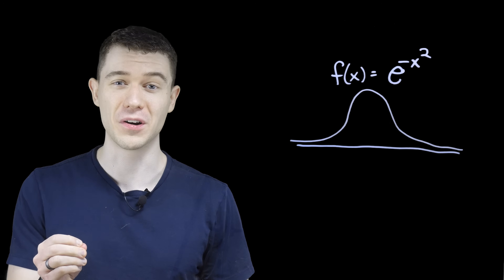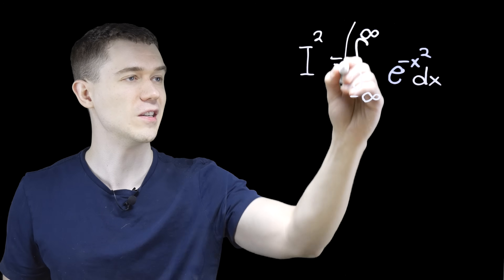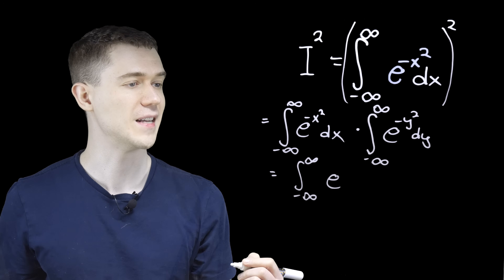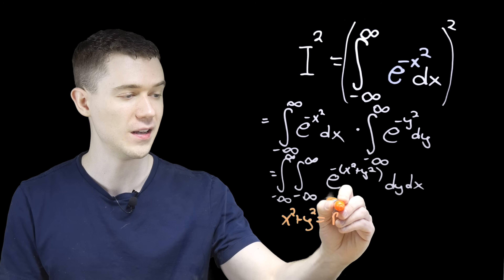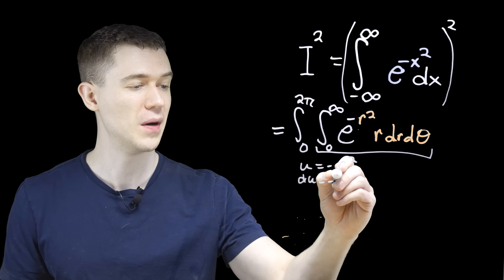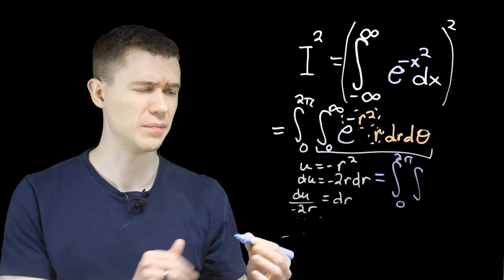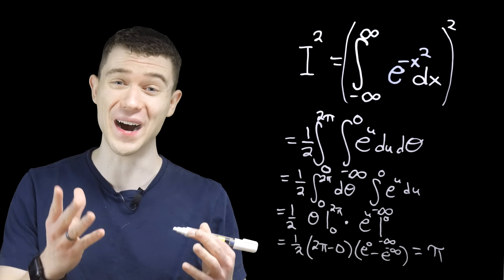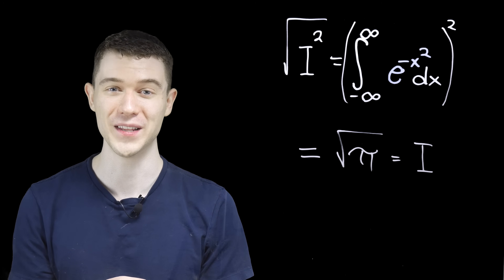This isn't a Circle - Why is Pi here?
This famous bell shaped curve has a pretty famous result. It's not exactly clear why the circle constant pi is showing up in this normal distribution curve. Let's investigate this Gauss Curve (Gaussian Distribution) and get to the bottom of why Pi is here!